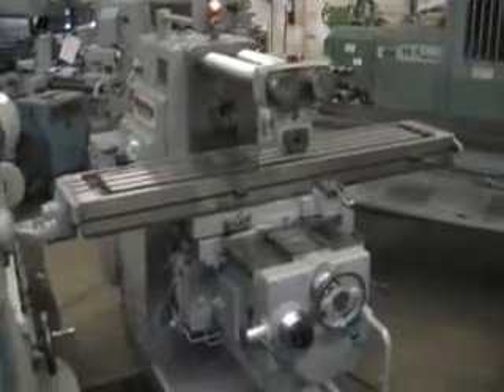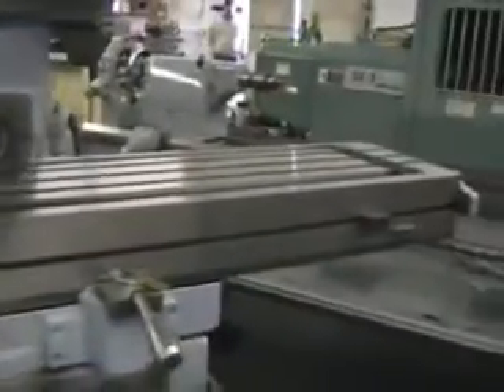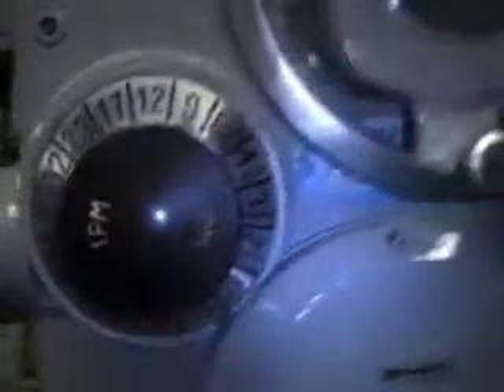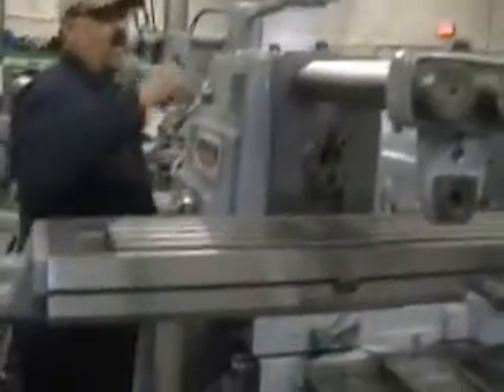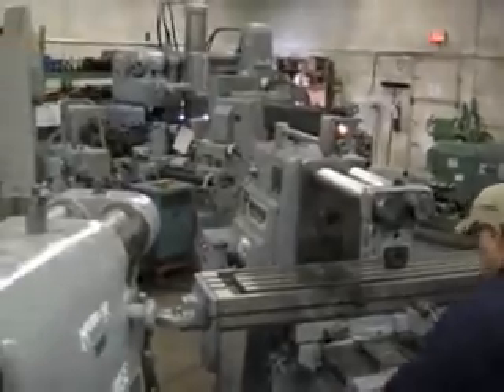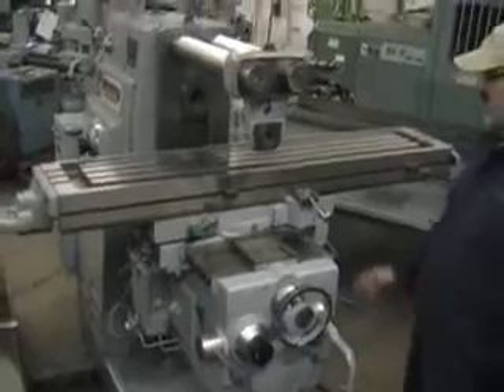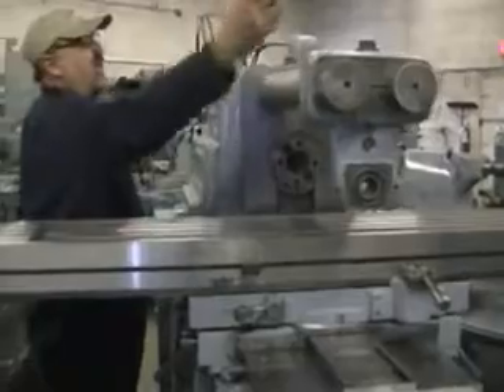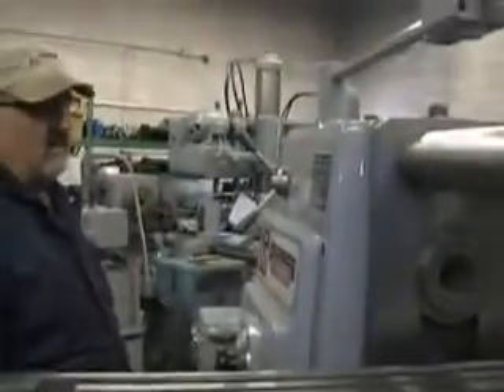Kearney & Trecker #307-S12 Horizontal Mill From Storage ~ Very Limited Use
Pre-Owned KEARNEY & TRECKER Heavy Duty Horizontal Mill
Model 307- S12 * S/N 5376112 * Universal Table

Table working surface12 x 62
Feeds (16)¼ to 32 IPR
Main motor7.5 HP  220/440V
Approx dimensions 76L x 81W x 72H
Approx weight 8000#
Inventory #8-133

Complete With

~ 3 WAY POWER FEED & POWER RAPID TRAVERSE
~ COOLANT PUMP

Condition   From long term storage, low hour mill in very good shape!

Please call or email if we can answer any questions on this lathe, ready for inspection under power, we are 5 minutes from Salt Lake Intl airport.